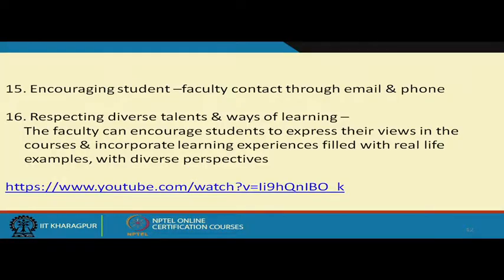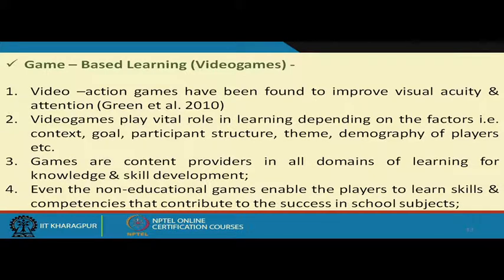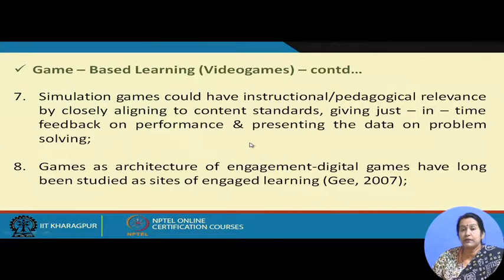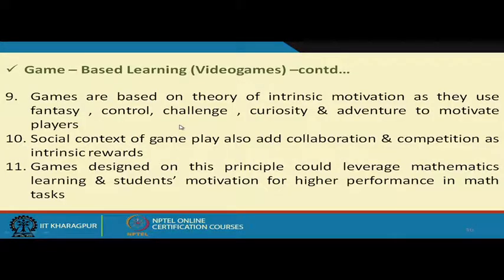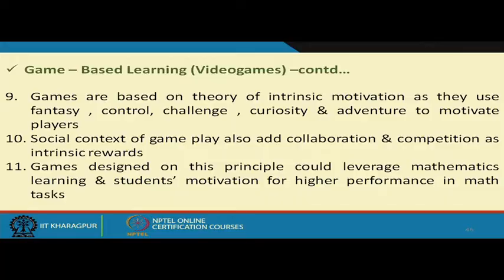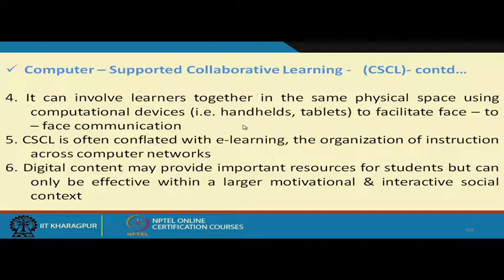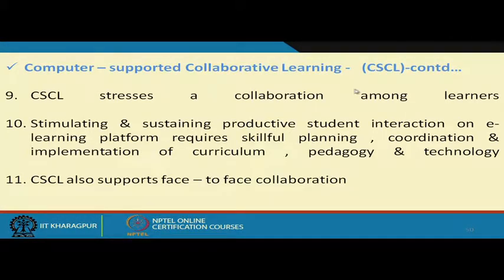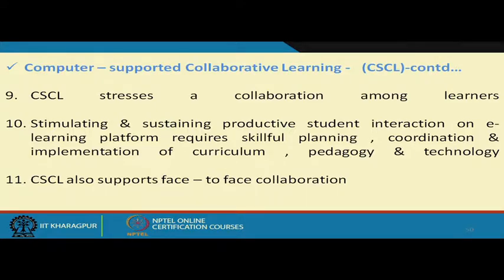Innovative Pedagogy and Technology for Learning (Contd.)